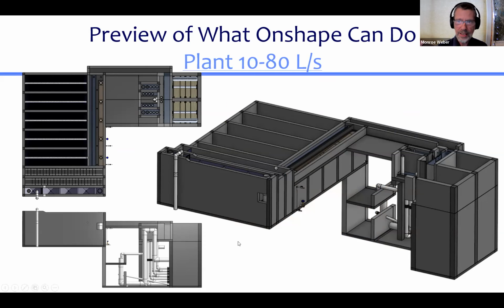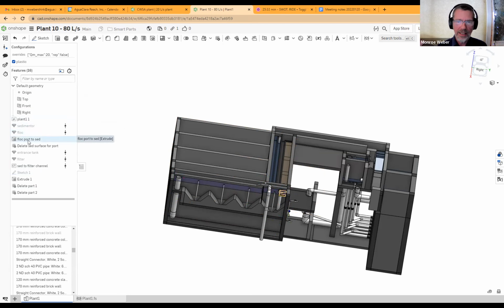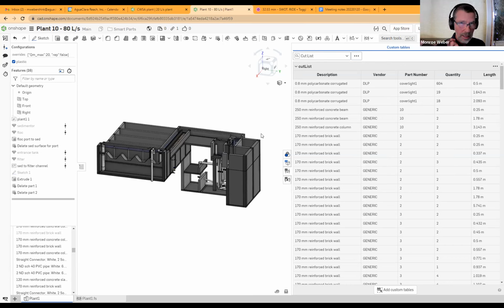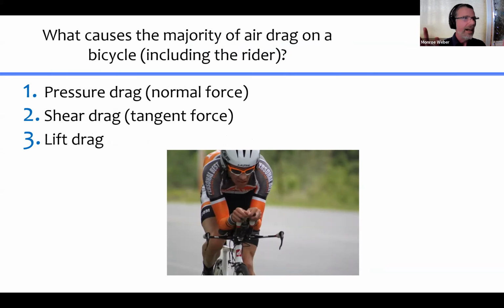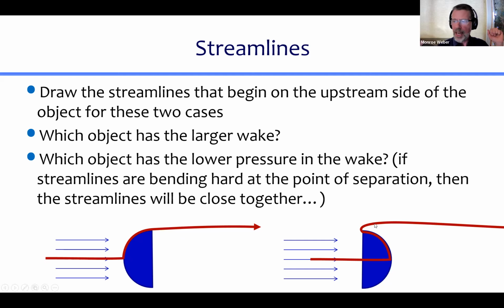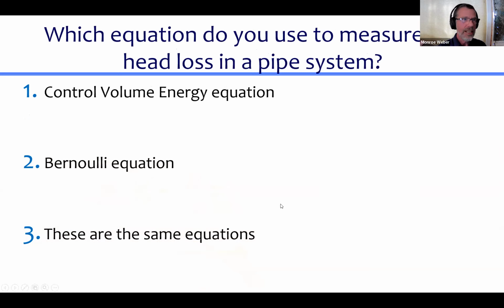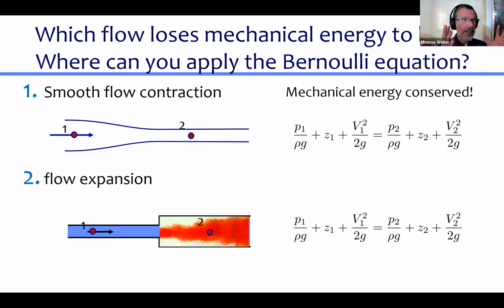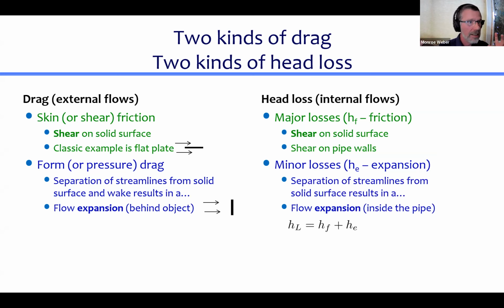SWOT Lecture 4 1 20 22 Fluids Review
Introduction to Onshape
Motivation for being an expert in fluids
Head loss, shear, vena contracta, and other concepts that enable a “smart fluids” design